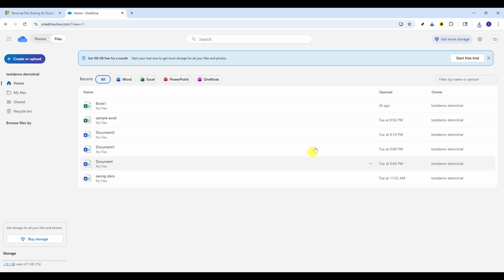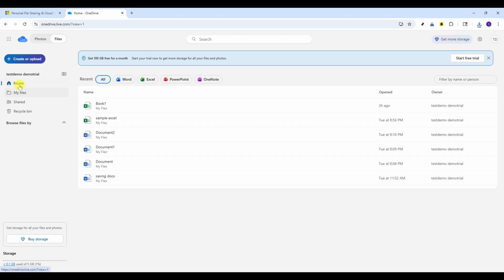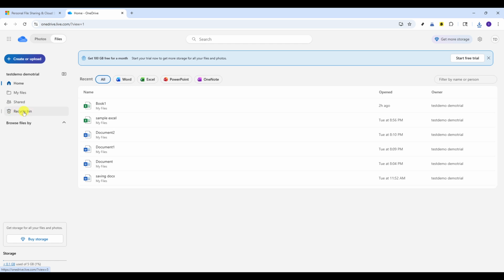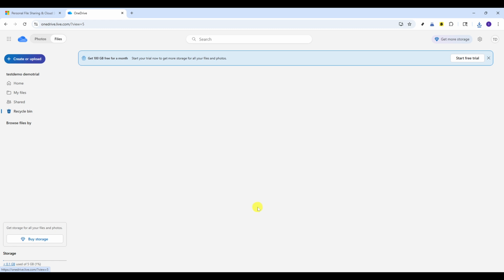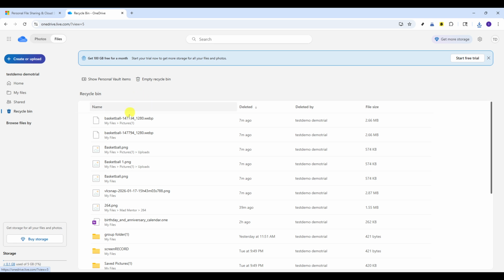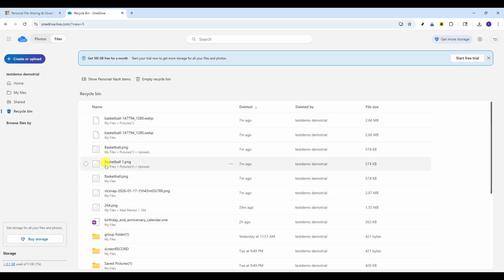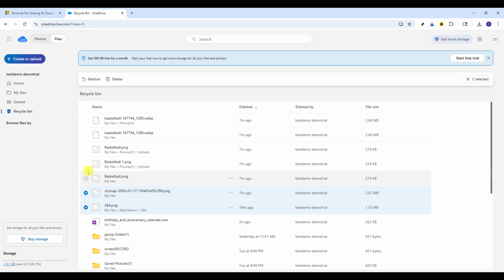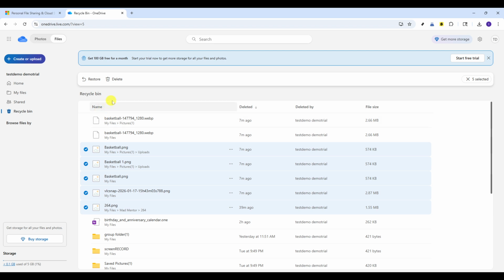How To Find Deleted Photos In Onedrive (2026) (New Update)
In this video, I’ll show you how to find deleted photos in OneDrive quickly and easily. If you accidentally deleted photos or can’t find them in your OneDrive, this guide will help you recover deleted photos and restore deleted pictures step by step.

We’ll cover how to use the OneDrive recycle bin for photos, retrieve deleted images, and recover lost photos from your OneDrive account. You’ll also learn tips for restoring removed photos and getting back deleted photos from OneDrive safely.

If you want a simple way to recover accidentally deleted photos or do full OneDrive cloud photo recovery, this tutorial will walk you through everything in an easy, beginner-friendly way.